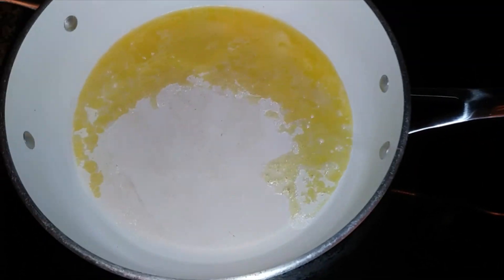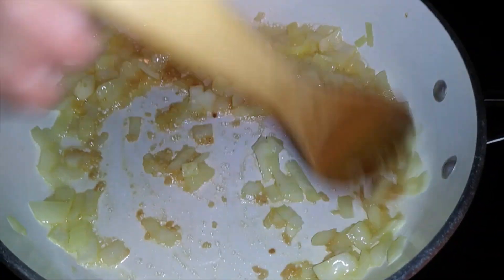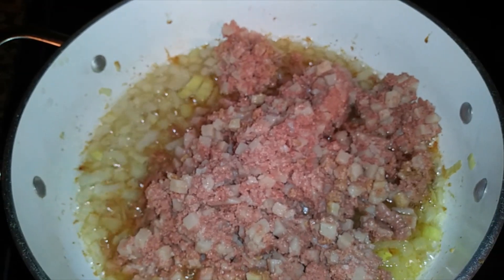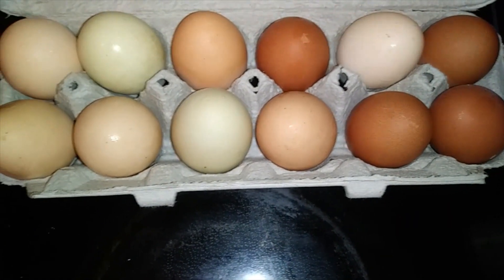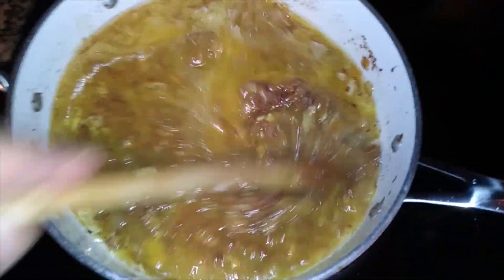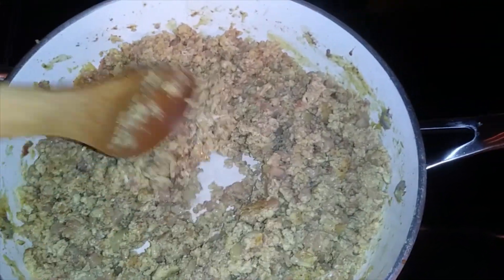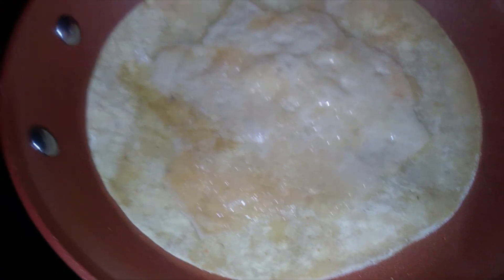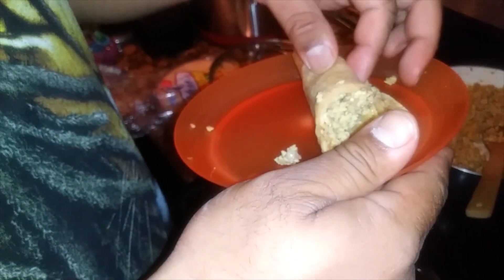Canned Hash Hook Up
I took America's Number One selling Hash and put a twist on how I was taught to make only using a few ingredients. Sit back and follow along for a exciting way to make Canned Corned Beef Hash.